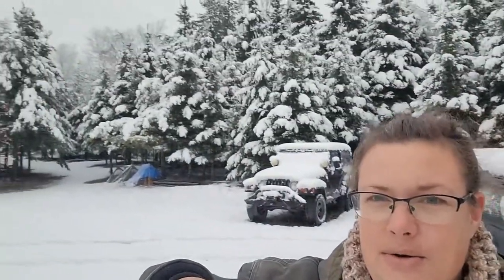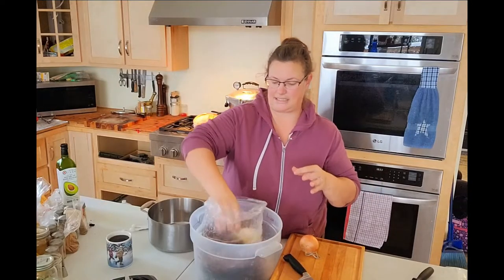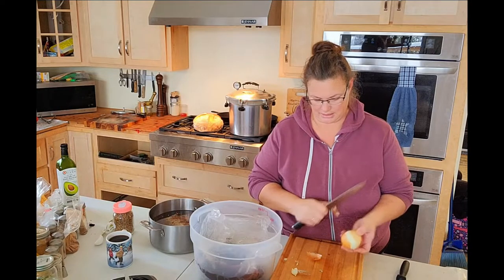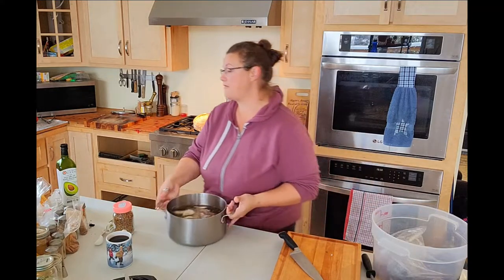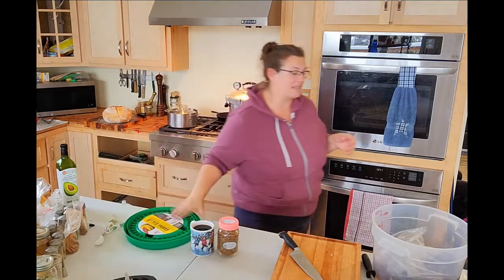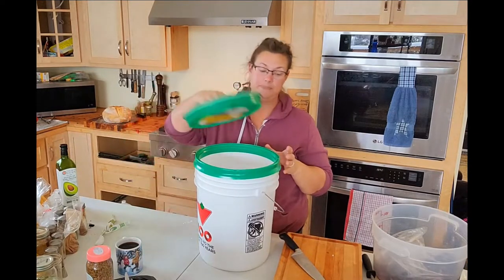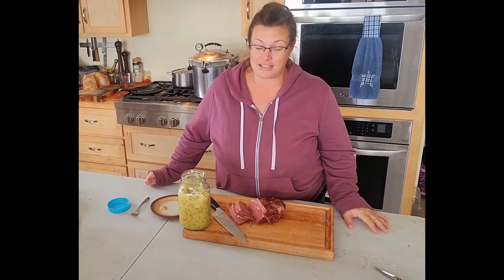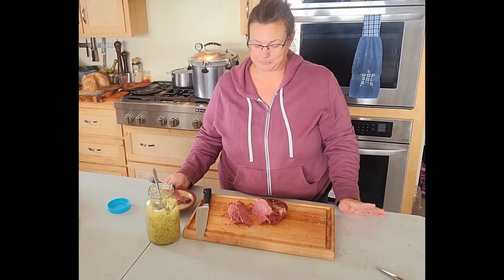Winter is Here! Cooking Corned Beef and Food Storage.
Winter has arrived. Cooking homemade corned beef, storing flour, re-organizing my kitchen

RECIPE FOR CORNED BEEF

BRINE AND BRISKET
2 to 3 tablespoons pickling spice, recipe follows
1 cup kosher salt
2 tablespoons pink curing salt
1/2 cup brown sugar
3 garlic cloves, smashed
1  5 pound beef brisket, trimmed
1 onion, quartered

PICKLING SPICE
4 teaspoons mustard seeds
2 teaspoon all spice berries
2 teaspoon black pepper corns
2 teaspoon coriander seeds
2 teaspoon red pepper flakes
2 teaspoon ground nutmeg
2 teaspoon juniper berries
1 teaspoon ginger powder
1 teaspoon whole cloves
4 bay leaves, crumbled
2 cinnamon stick, smashed

In a large stockpot, combine 2 quarts of water with 3Tbsp pickling spice, salt, pink salt, brown sugar and 3 smashed garlic cloves. Bring to a boil and cook until the salt and sugar have dissolved.
Remove the brine from the heat and let it cool to room temperature, then refrigerate until chilled. Place brisket in a 2-gallon ziplock bag or brining container and add the brine, making sure the beef is submerged. Seal and refrigerate for 7 to 10 days, flipping the brisket once every day.

Add the quartered onion and halved garlic head to a large Dutch oven. Set the corned beef on top of that and cover with water by several inches. Add 1 Tablespoon of pickling spice. Set over high heat and bring to a boil. Let it boil for 15 minutes and then reduce to a simmer. Cover and gently simmer for 3 to 4 hours or until the meat is fork tender.